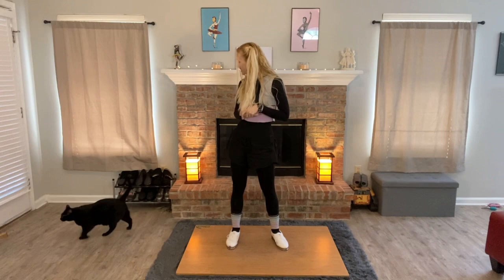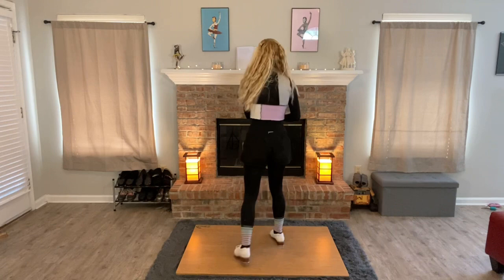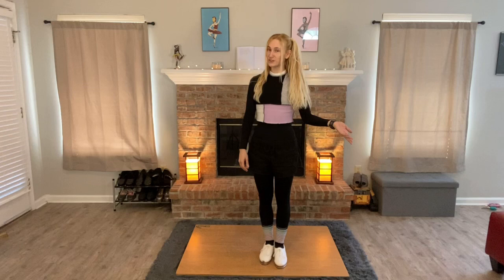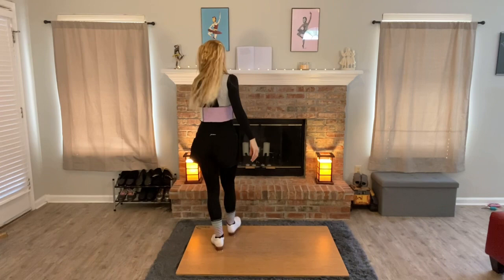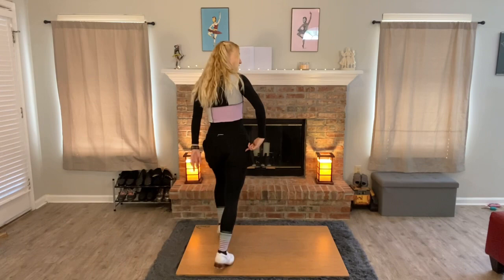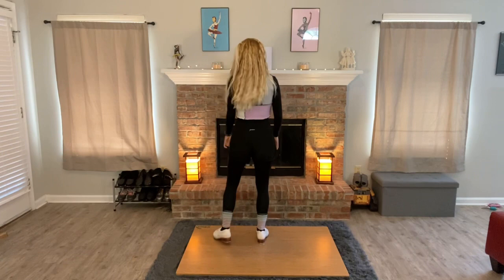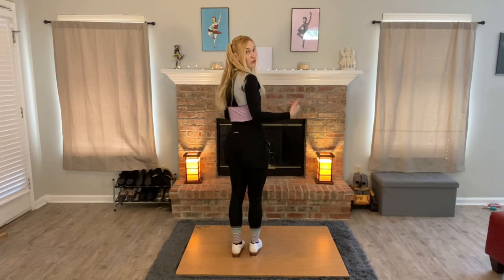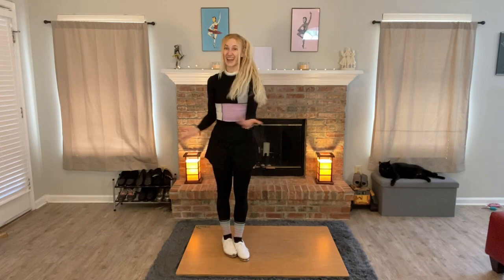LEARN TO TAP DANCE - SINGIN' IN THE RAIN (Gene Kelly) - Beginner Choreography Tutorial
Here is a Beginner level tap dance for you all to learn and enjoy!

I am so happy to FINALLY get to this song!! This is one of my favorite songs from one of my favorite movies, and it is as absolute CLASSIC! I hope you enjoy the dance!

To send me stuff:
Jenne Vermes
1880 EastWest Pkwy

I also upgraded my footwear for more support and now I don't need my knee braces anymore! Get more support for your body with Apolla Shocks by using my

Music: Singin in the Rain (Cover)